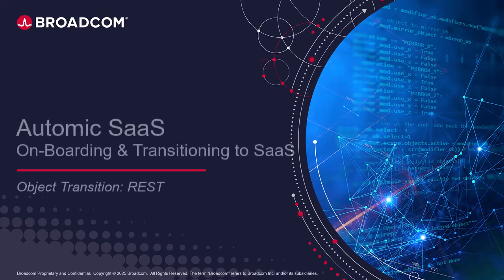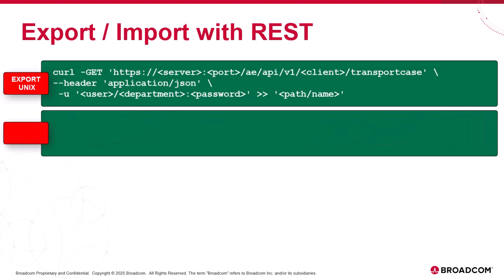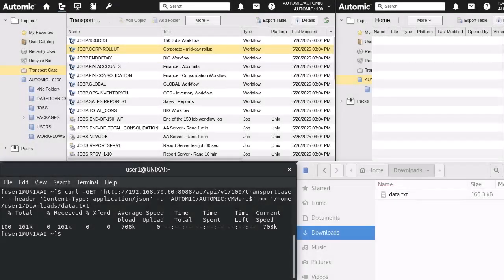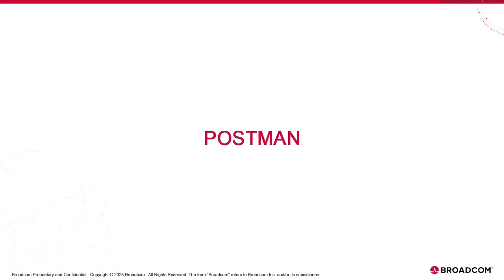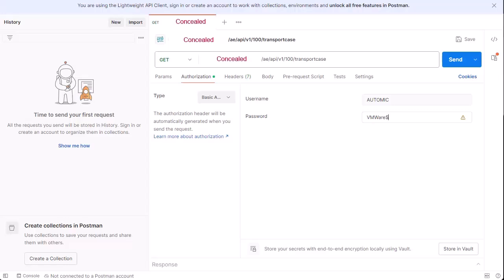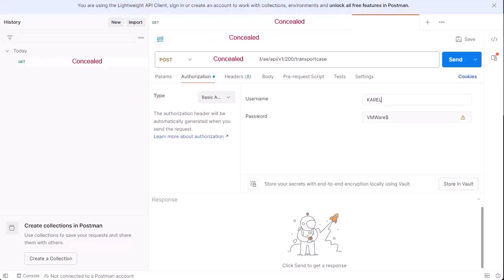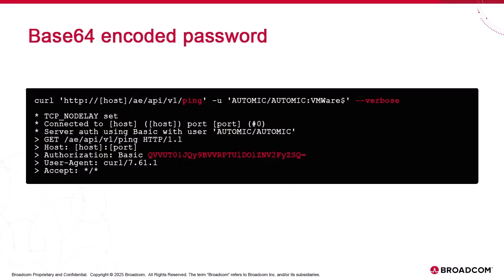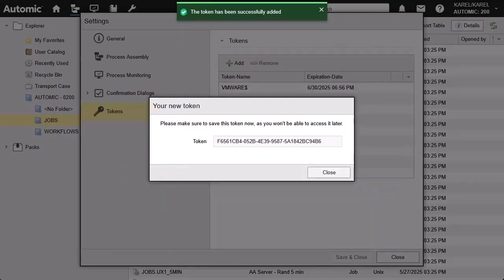Transitioning from On-Premises to Automic SaaS: Using the REST API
The ninth video shows how to use the REST API to extract data from the transport case and import it into SAS. It demonstrates using both the curl command and the API editor Postman, and provides options for concealing passwords.